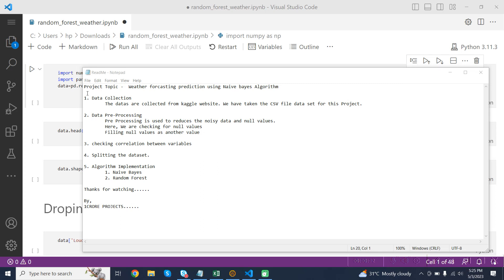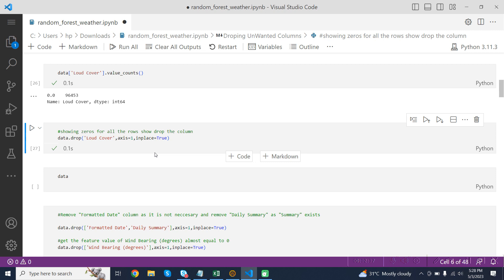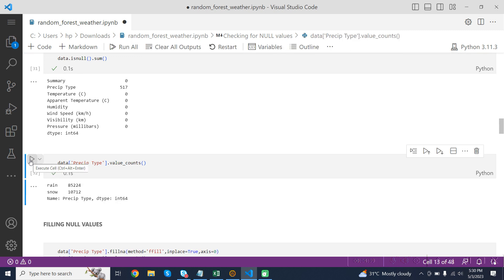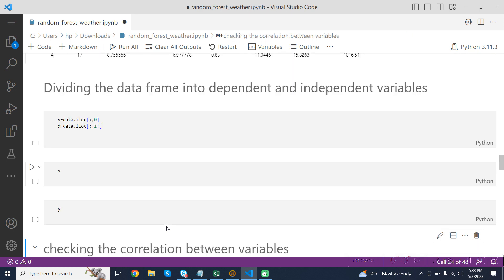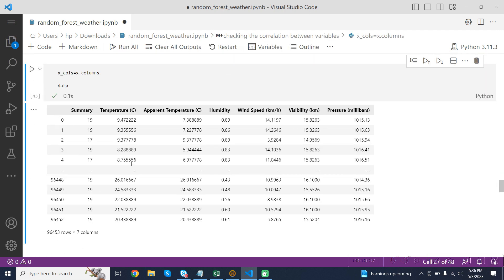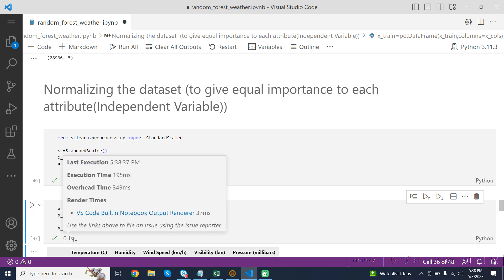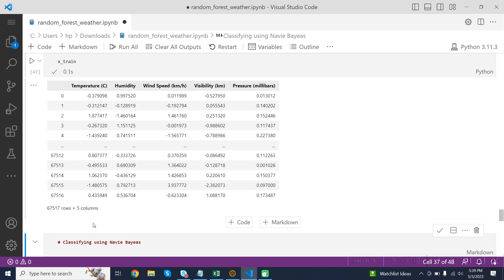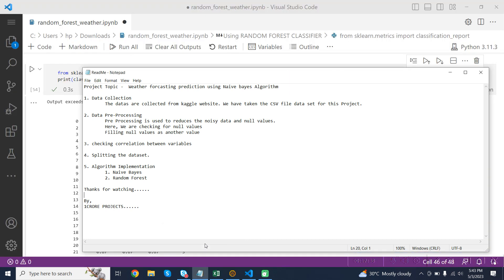Weather Forecasting Prediction using Naive Bayes Algorithm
1Crore Projects
Address:
Landmark : Opp to Vijaya Hospital

We Guarantee :-

 Affordable Rates
 Quality Content

SERVICES:-

 SRS Document
 Design Document
 Prototype Code
 Viva Preparations
 Final Deliverable